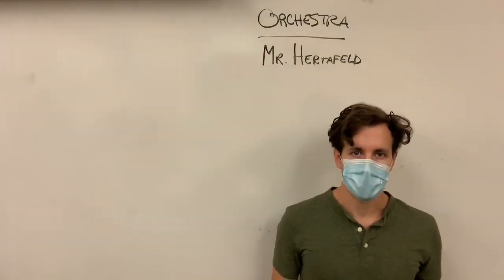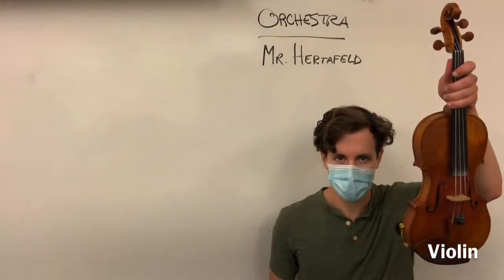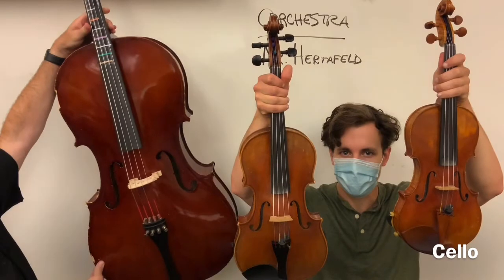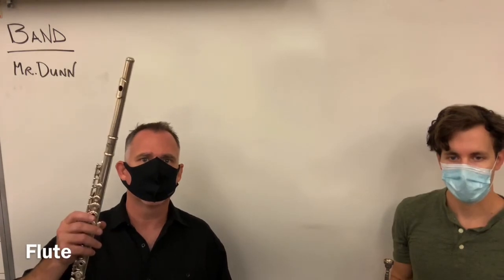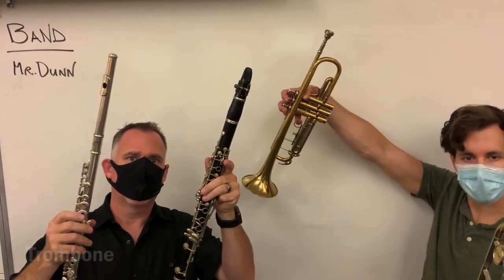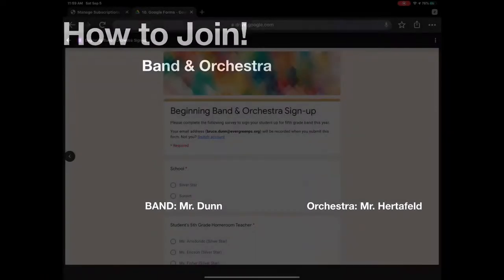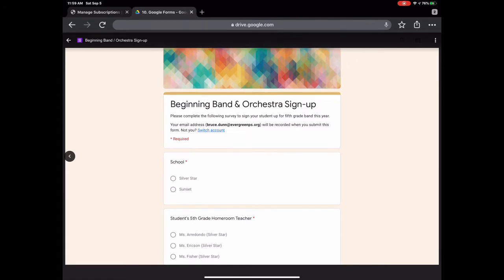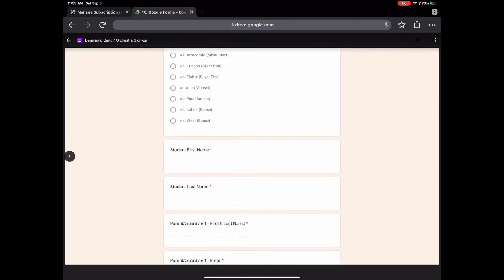Band Orch Demo 2020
Beginning Band & Orchestra demonstration for Silver Star and Sunset Elementary Schools 5th grade.